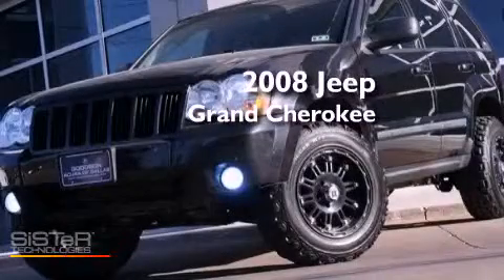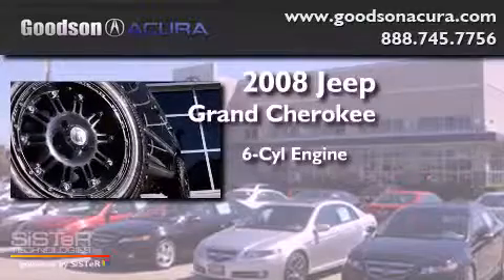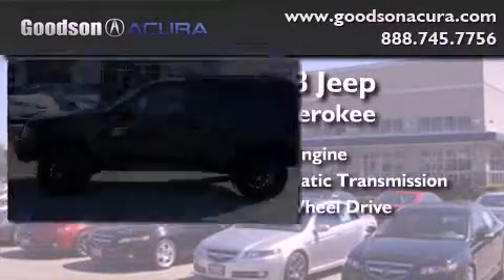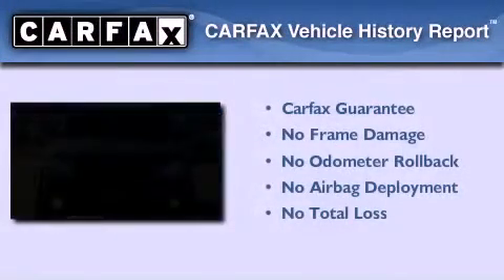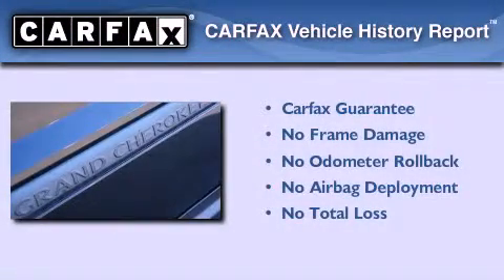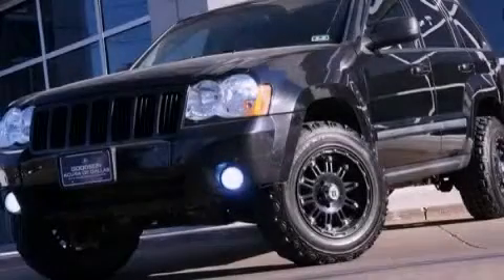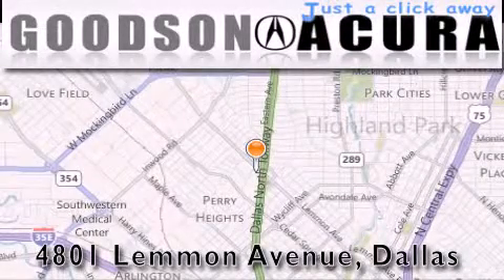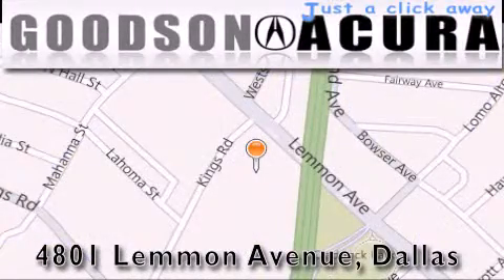2008 Jeep Grand Cherokee Dallas TX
Year : 2008
 Make : Jeep
 Model : Grand Cherokee
 Engine : 6 Cyl - 3.70
 Trans . : Automatic
 Exterior : Black
 Miles : 66,874
 Interior : Dark Slate Gray/Light Graystone
 Stock : 8C210843

 Pre-Owned 2008 Jeep Grand Cherokee Dallas TX